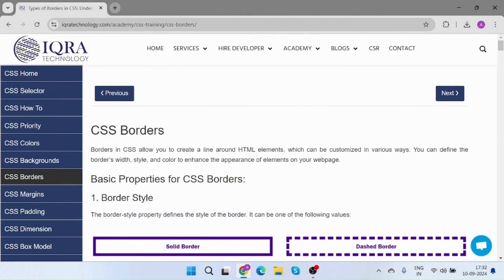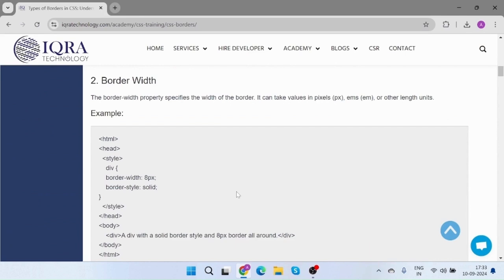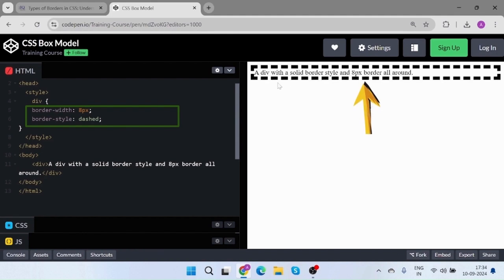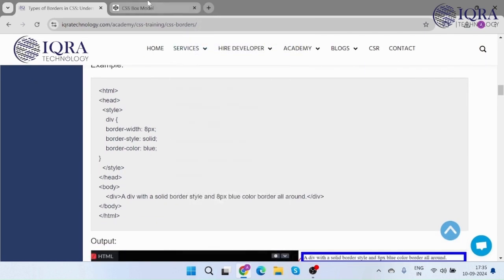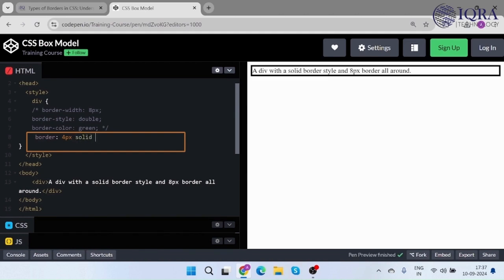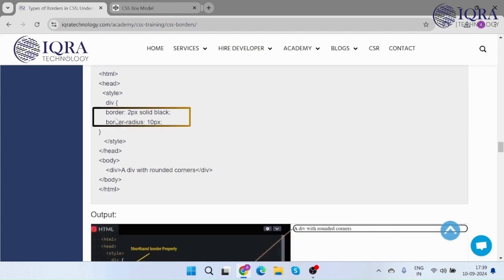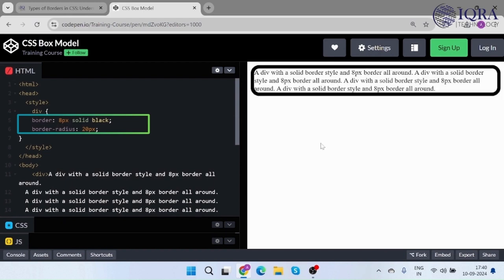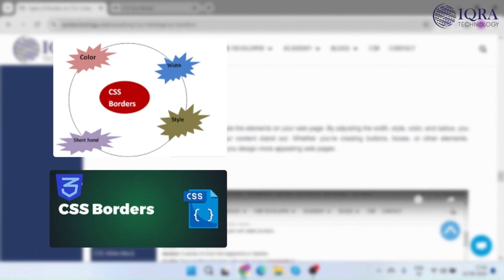CSS Borders in English (Session 07)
Borders in CSS allow you to create a line around HTML elements, which can be customized in various ways. You can define the border’s width, style, and color to enhance the appearance of elements on your webpage.